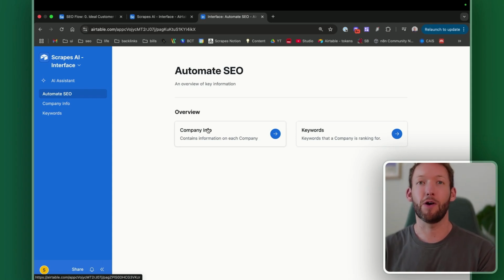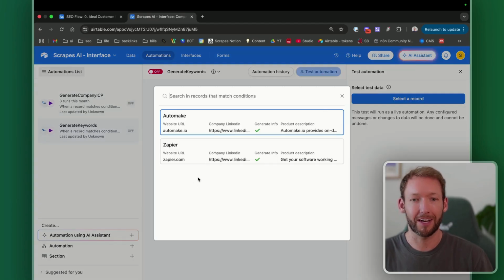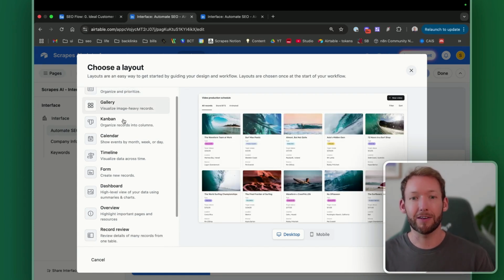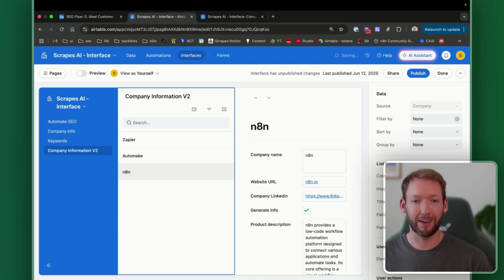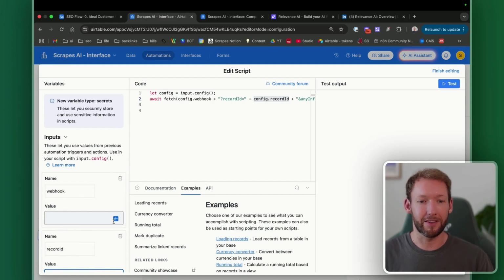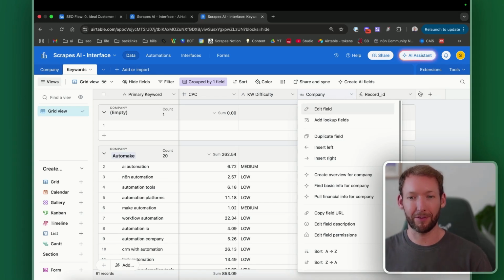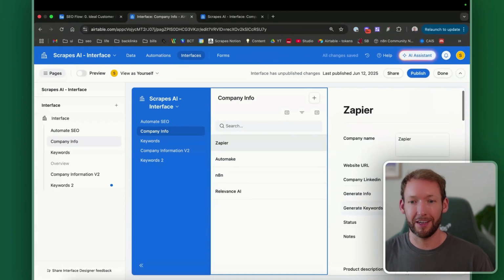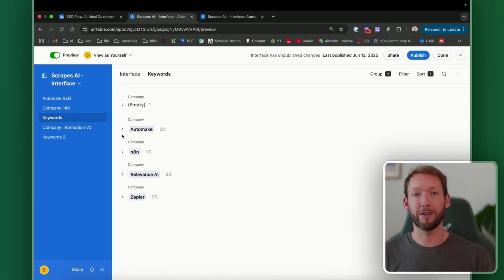NEW Way to Create n8n Frontends with Airtable in 2025!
This video shares an entirely new way to shortcut your front-end builds for systematising AI Automation (AI Agents + Workflow Automation) for your clients. During this course we'll cover everything you need to shortcut your journey into building automations with n8n and an Airtable front-end (alternative to the more complex build process of something like Lovable).

00:00  - Overview of Client Front-Ends
01:20 - System Demo SEO
06:29 - Creating User-Friendly Interfaces
10:13 - System Build
15:19 - Setting Up Automations
20:53 - Connecting to Data Sources
28:13 - Connect to Data4SEO
32:47 - Future Directions